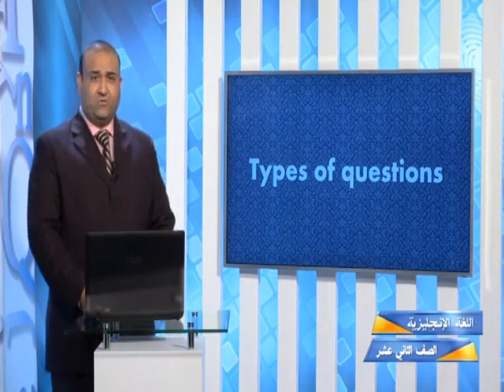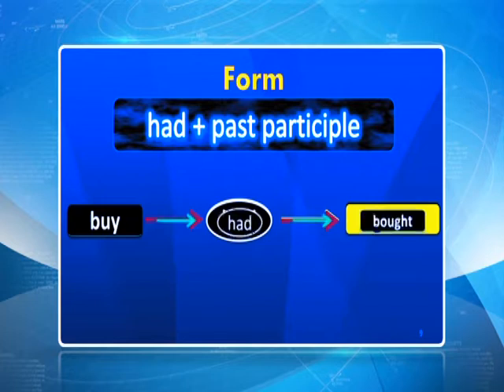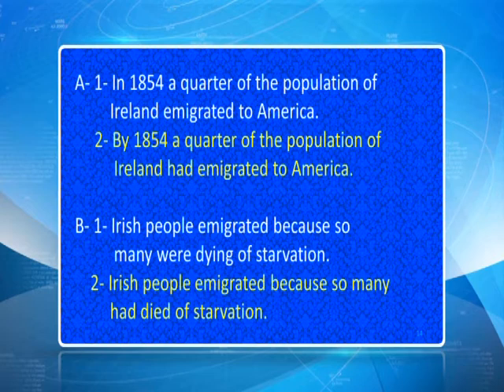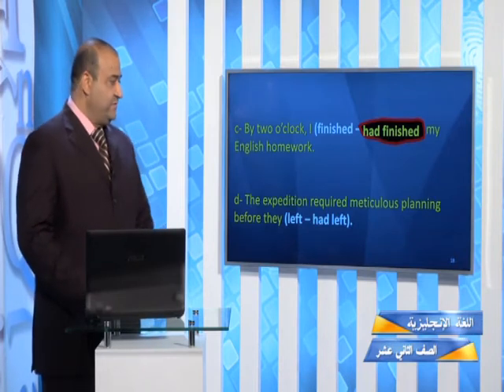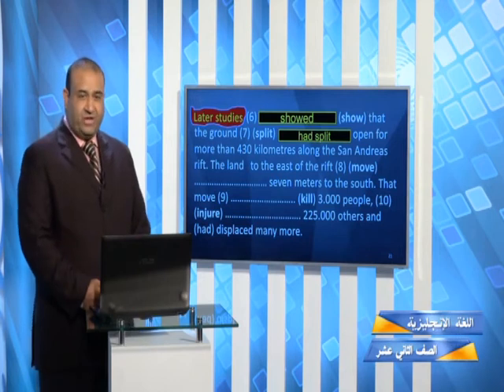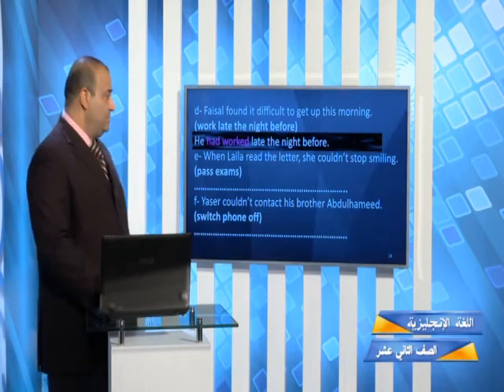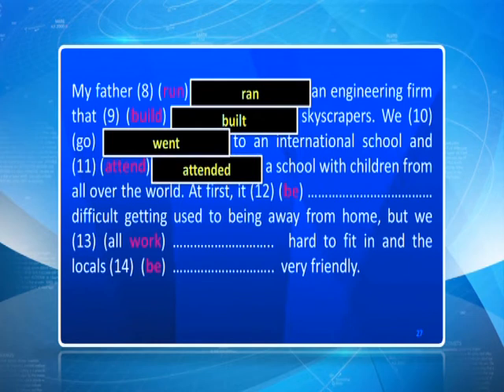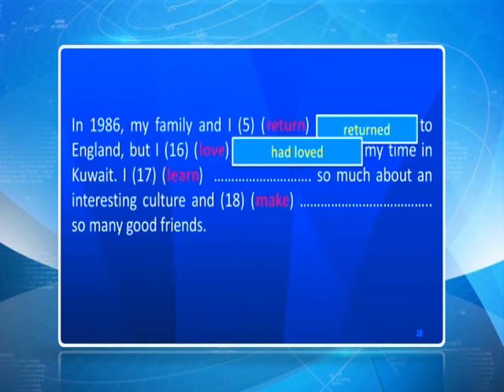الصف الثاني عشر - اللغة الإنجليزية - الفصل الدراسي الأول - الدرس الحادي عشر